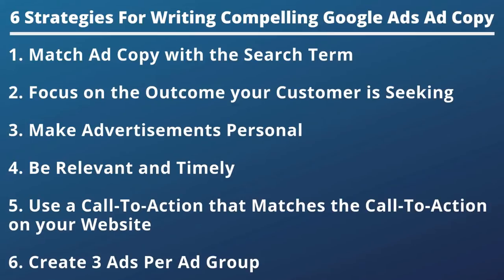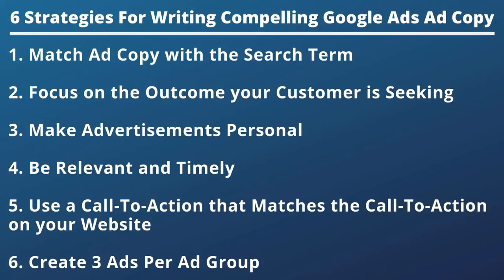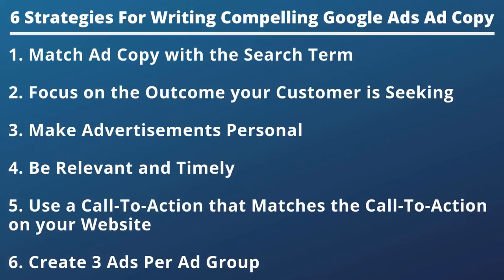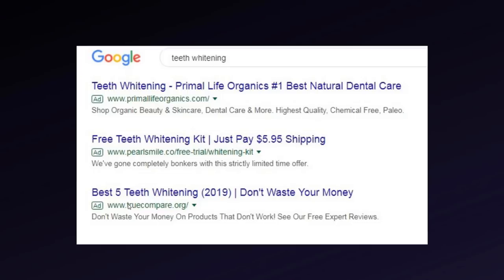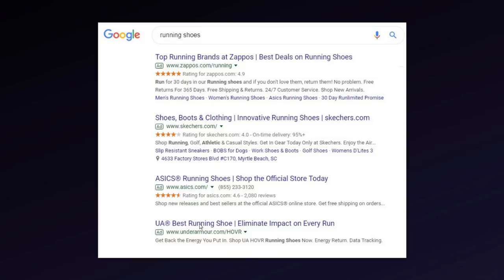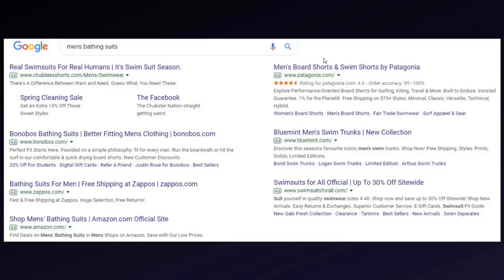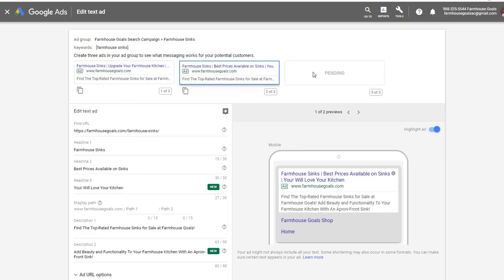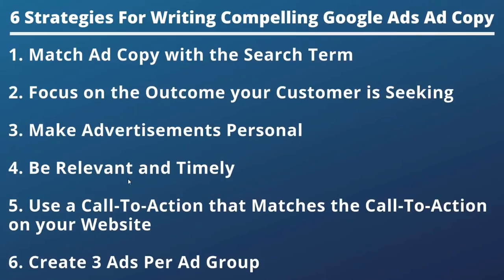6 Strategies For Writing Compelling Google Ads Ad Copy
Check out our Google Ads Ad Copy video where we cover how to write great ad copy. Google AdWords Ad Copy and creating advertisements can be a very difficult process, so we try to make it simple with our 6 strategies, tips, and best practices. We show some Google Text Ads examples for Google Search Ads, specifically related to certain searches and how well they focus on the actual problem that the customer is presenting. Our AdWords ad copy guidelines are simple to follow so you can write successful text ads and effective AdWords ads that drive results for your business.

We cover expanded text ads in this video and the ad copy best practices can also apply to responsive search ads as well. We show Google Ads search ads examples that you can use and follow to create better advertisements. Google Ads Copywriting doesn't have to be difficult, especially if you are just getting started.

6 Strategies For Writing Compelling Google Ads Ad Copy:

1. Match Ad Copy with the Search Term

You should create organized campaigns so that you can match your ad copy with the actual search term aka search query that a customer is typing in. The more organized your ad groups and keywords are, the better your ad relevance. Since ad relevance has a huge impact on Google Ads Quality Score and Ad Rank, your ad copy plays an important part of your campaign.

2. Focus on the Outcome your Customer is Seeking

You want to focus on how you are going to provide solutions to the problems that your customers are experiencing. You can do that by focusing on the problem or issue you will fix with your products or services.

3. Make Advertisements Personal

The more personal your advertisements are, the better they will perform. You want to create very personal ads and focus on the actual customer. Don't focus on your brand, focus on the customer that is searching.

4. Be Relevant and Timely

Make sure your ads are time-focused and relevant throughout the year. The more relevant your advertisements are, the better they will perform.

5. Use a Call-To-Action that Matches the Call-To-Action on your Website

6. Create 3 Ads Per Ad Group

Google will automatically optimize your advertisements so create 3 ads in each ad group. Google will continue to serve the top performing ads that you have.